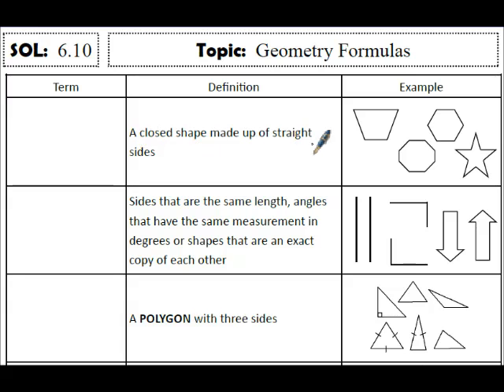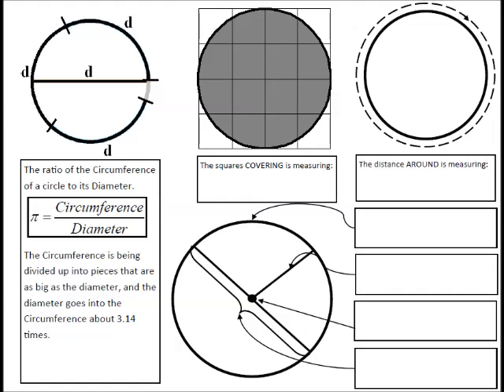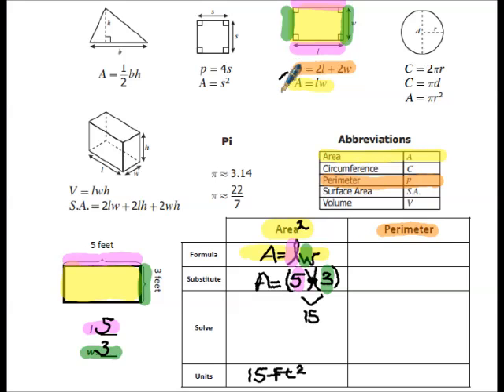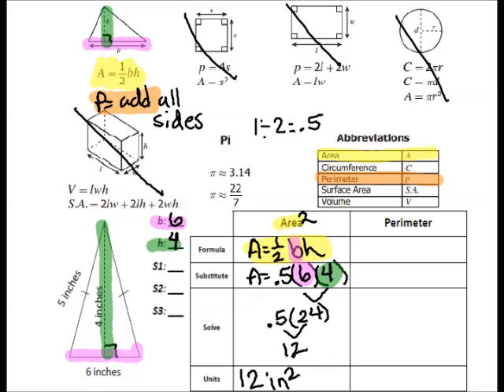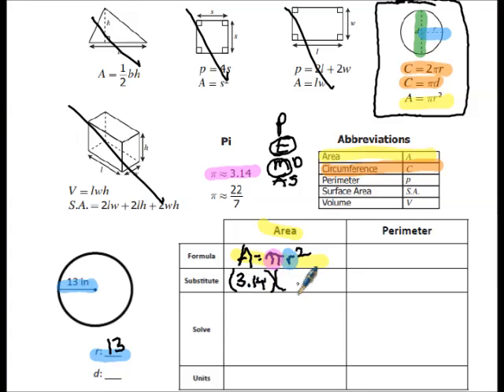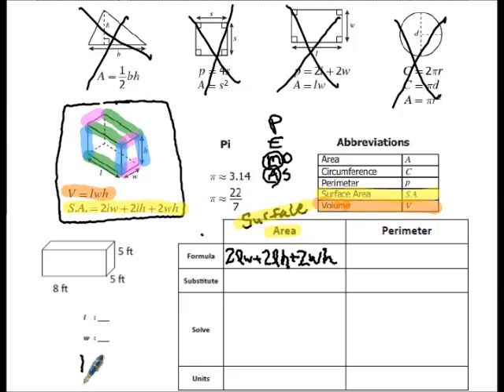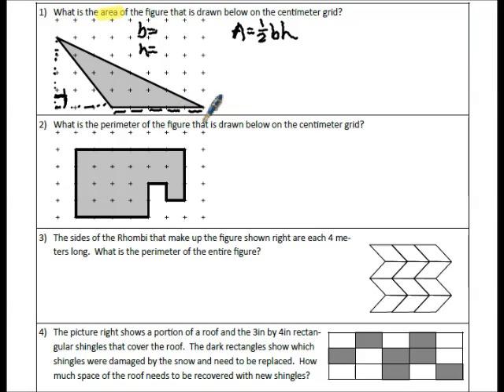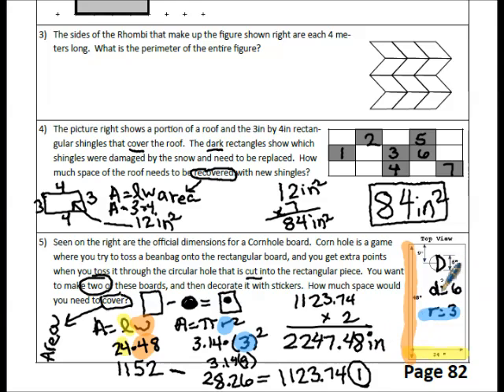6.10 Geometry Formulas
This video follows your notes for VA SOL 6.10 on Geometry Formulas.